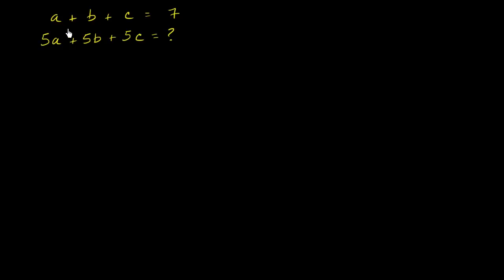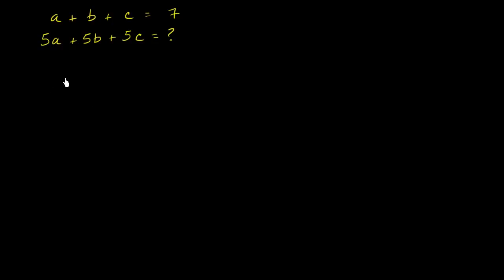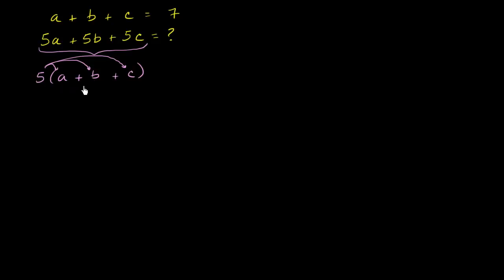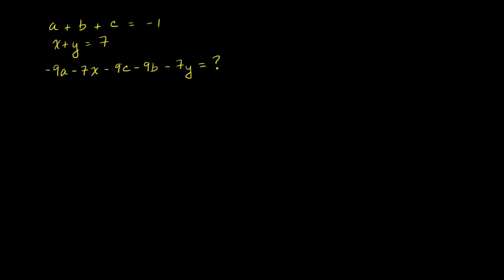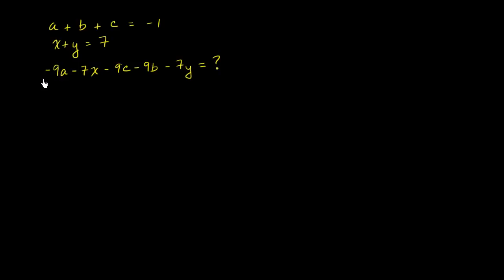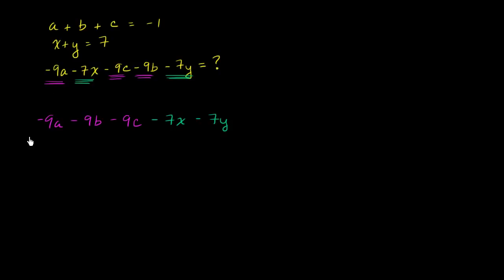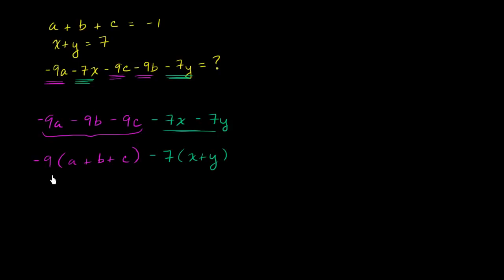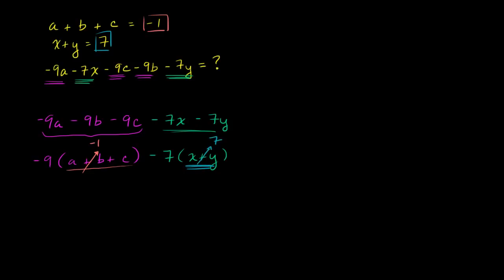Evaluating expressions where individual variable values are unknown | Algebra I | Khan Academy